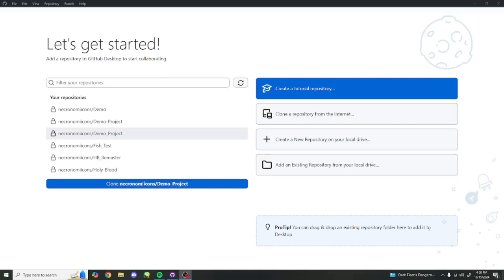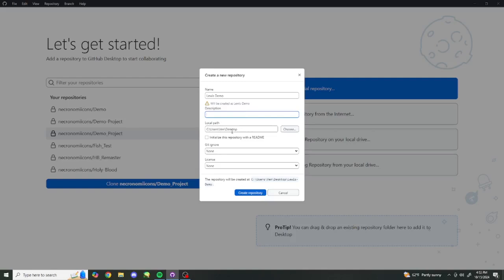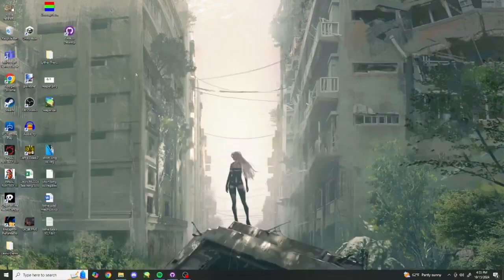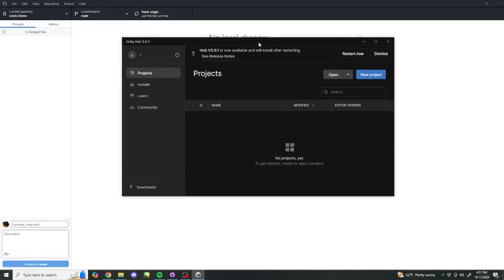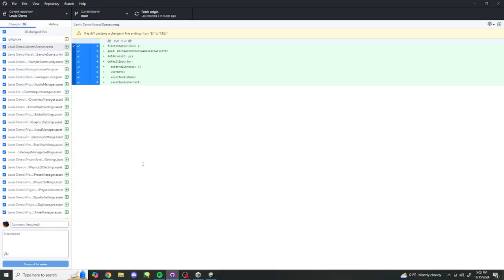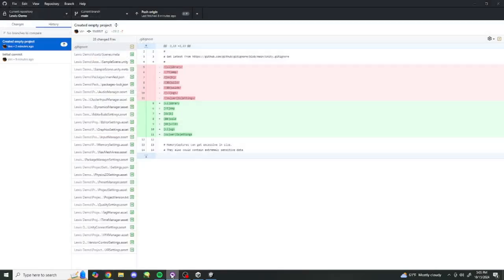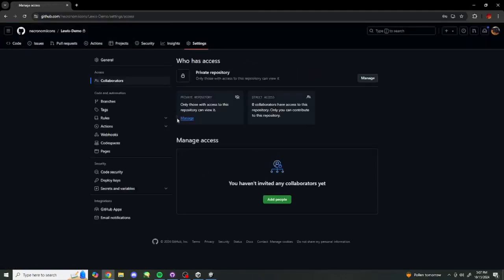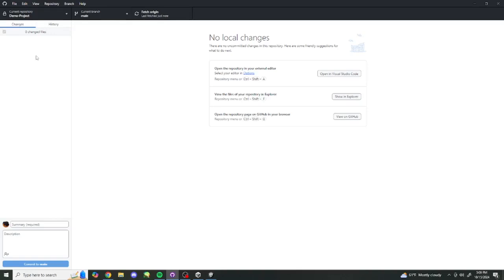Github Desktop Beginner's Guide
A short guide covering the basics of using GitHub Desktop. In addition to general tips about using version control, this video will teach you how to:

- Commit, push, and pull changes
- Clone an existing repository
- Add collaborators to an existing repository